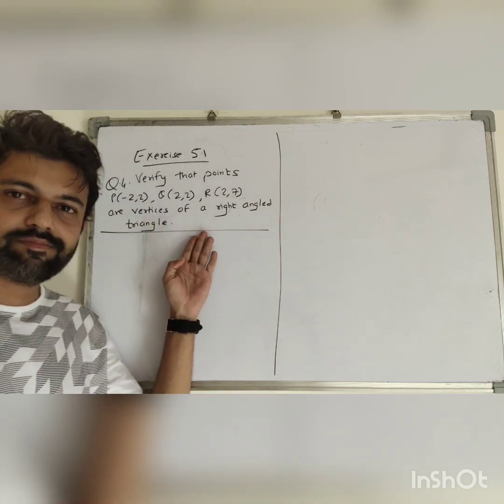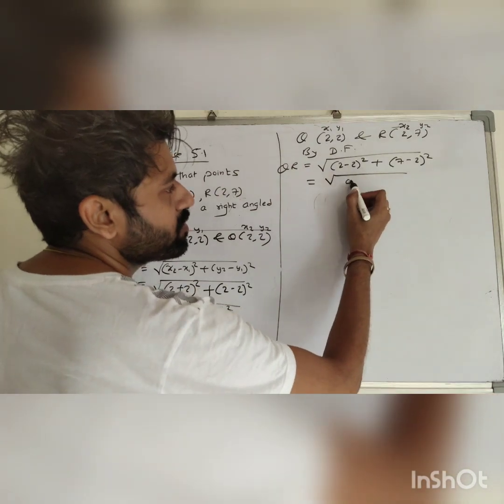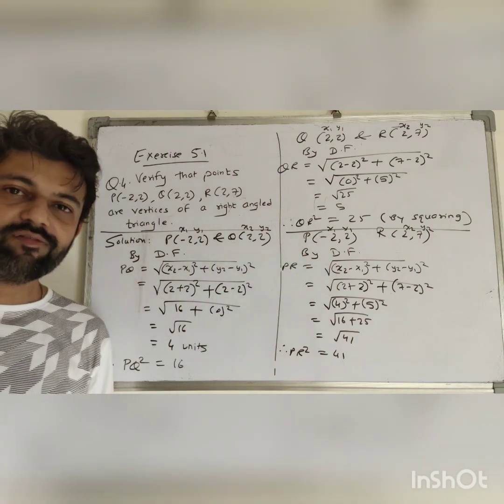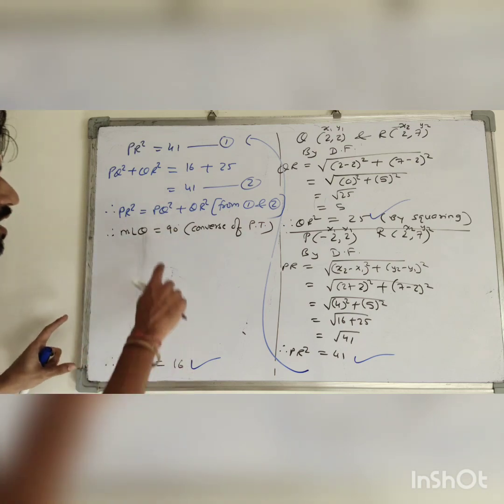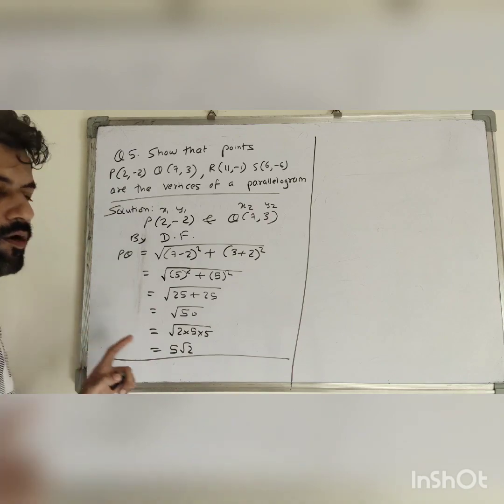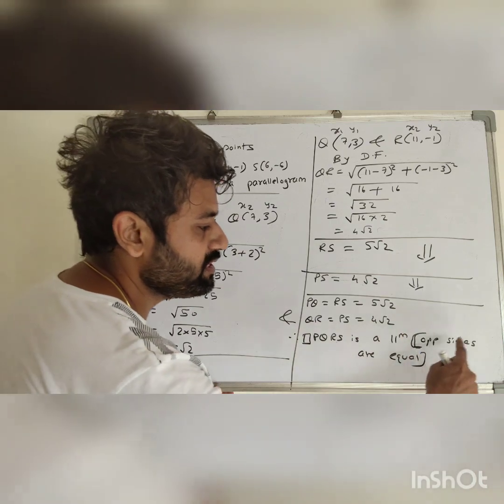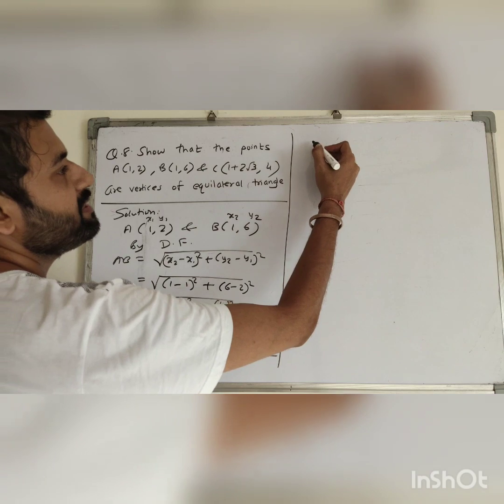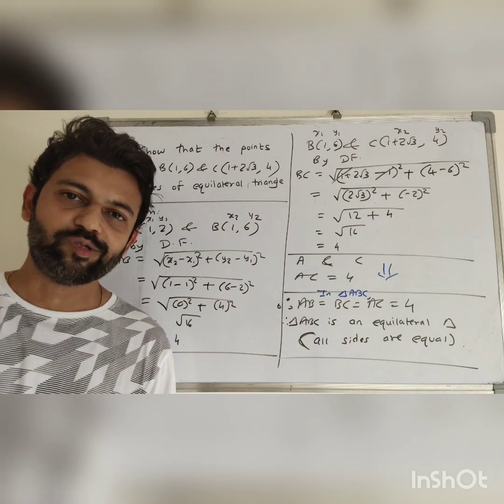SSC from chapter 5 ( ex 5.1) ( part 2)